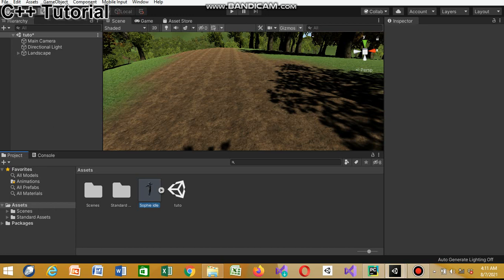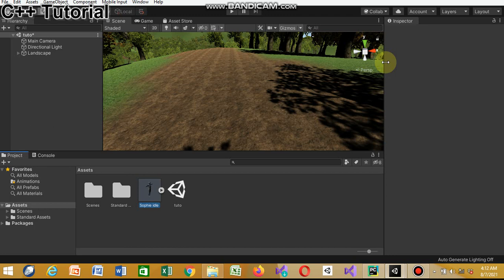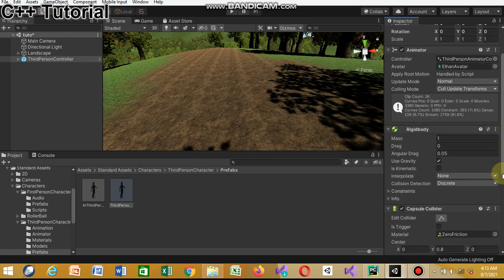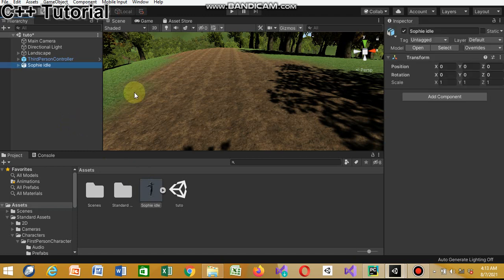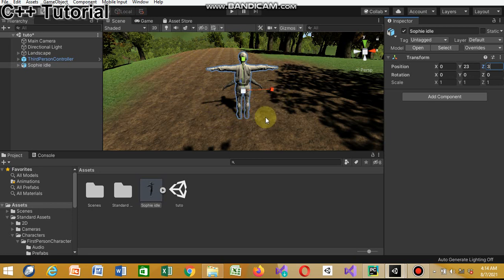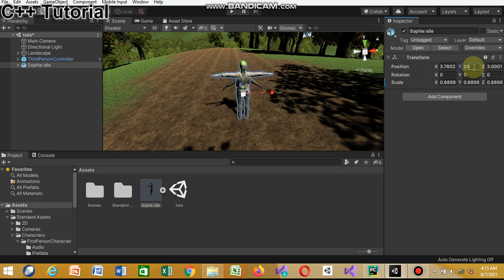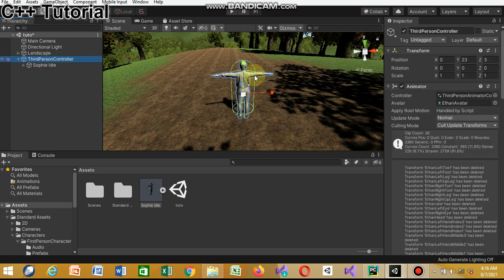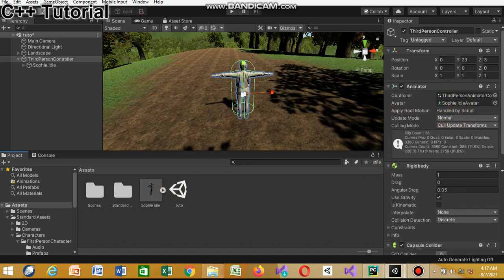How to transform a character to another character in unity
Good day everyone, in this video, I’m going to show you how to change the unity third person character into to any character of our choice just by having a character model.

STEPS
1. Download and import the unity standard asset from the asset store
2. Drag the third person controller prefab into the scene
3. Download and import any character model from unity asset store, mixamo, etc; (Note: You can also create your own model from blender or any other animation software and import it into unity).
4. Drag your imported character into the scene in the exact position as the third person controller.
5. Scale your imported character to the exact or approximate size of the third person character.
6. Unpack the two characters completely.
7. Delete every child of the third person controller.
8. Make your character a child of the third person character.
To continue, watch the video.
Comment on what you want me to do next.